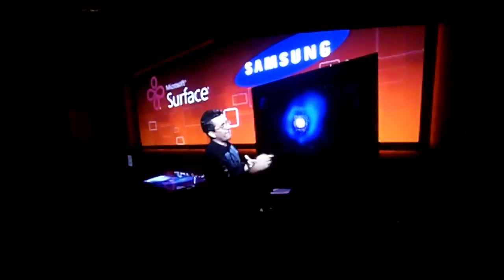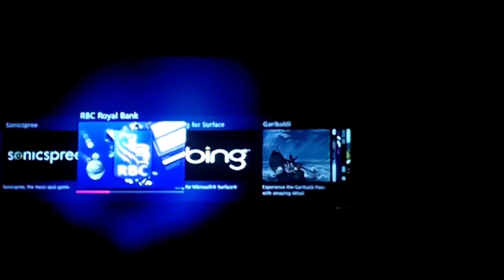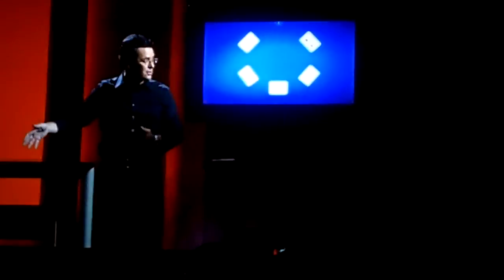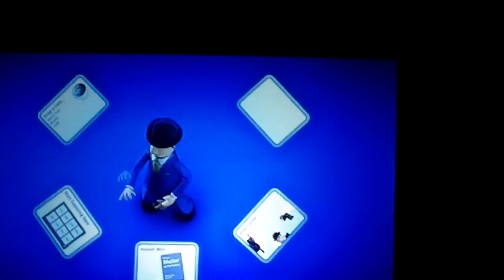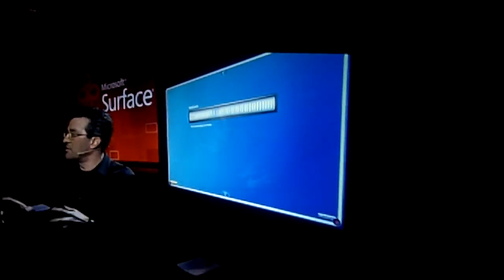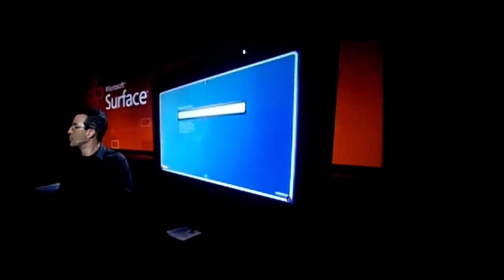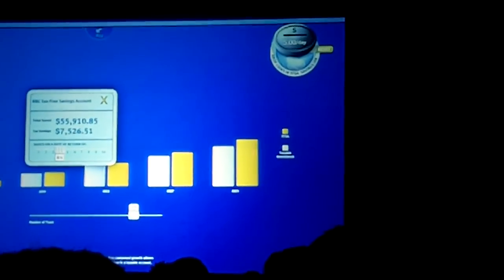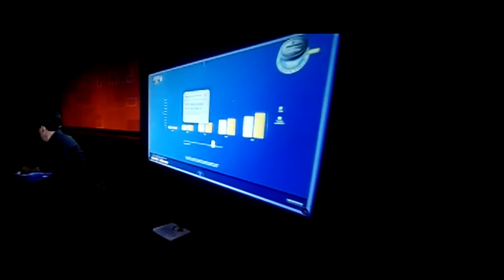Microsoft demos second version of Surface touchscreen computer